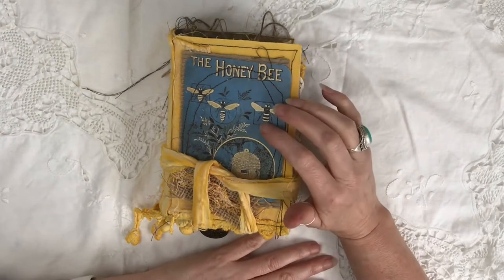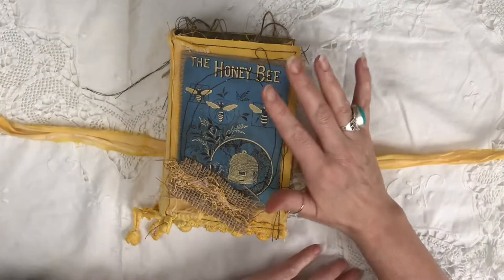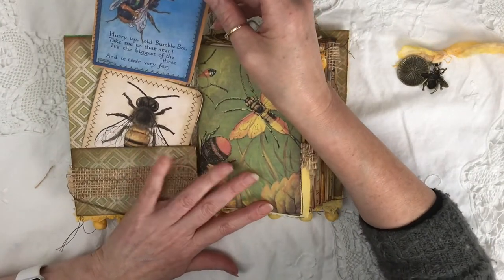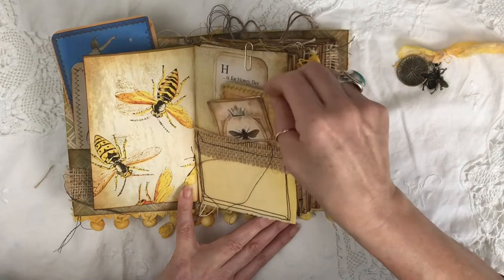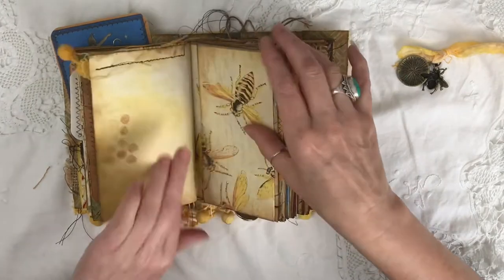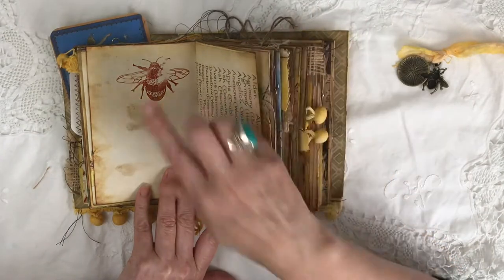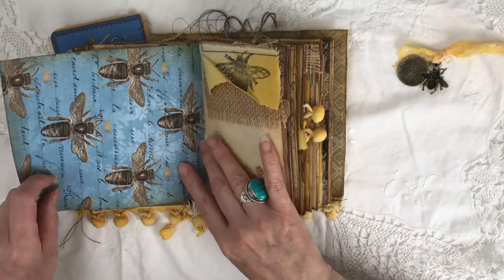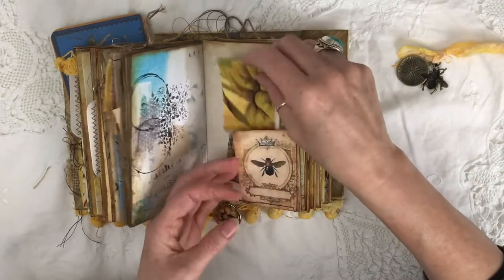The Honey Bee (SOLD)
A vintage Honey Bee Junk Journal